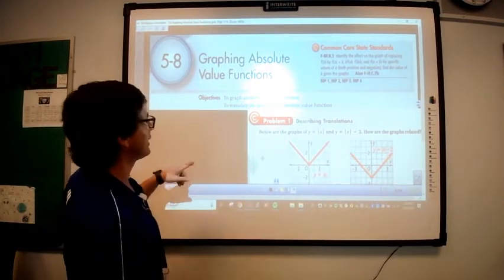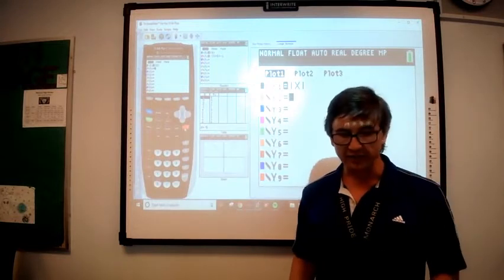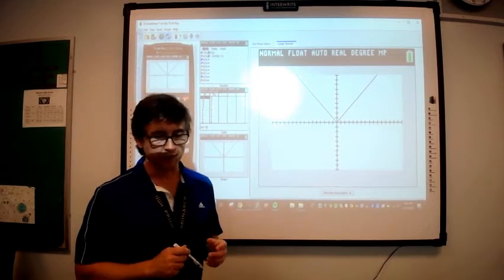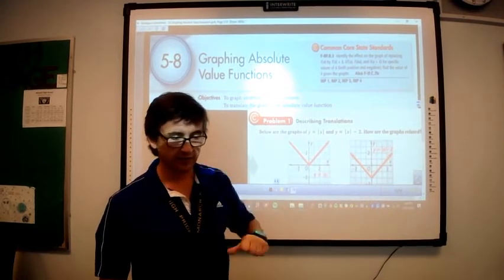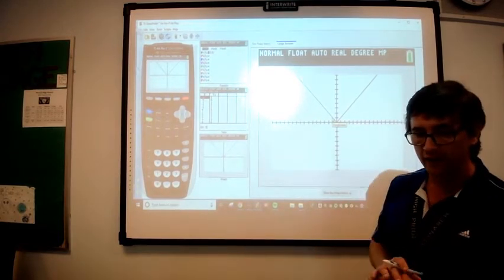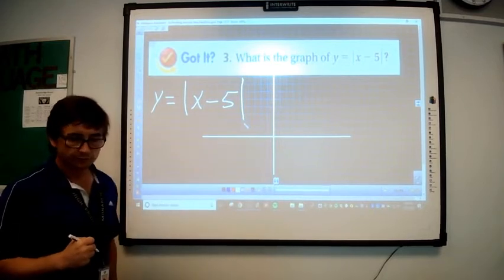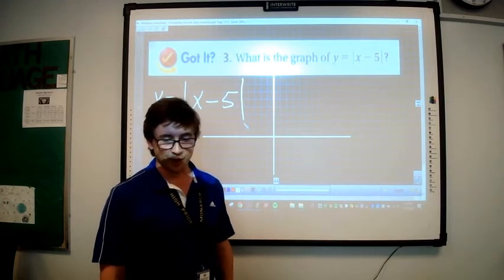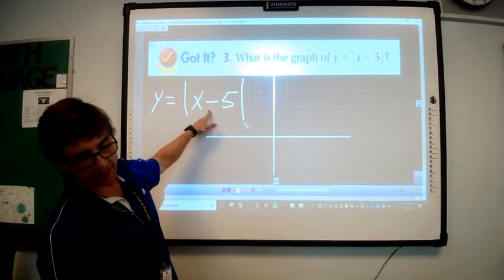Video 5 8 Graphing Absolute Value Functions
Algebra 1, Monarch High School, 5.8 Graphing Absolute Value Functions